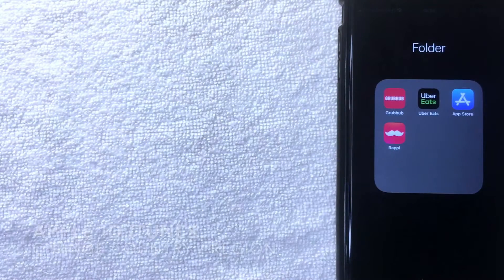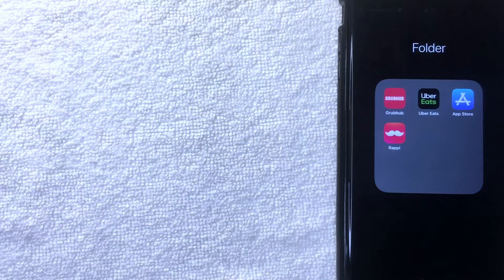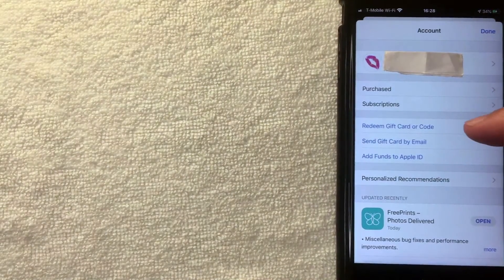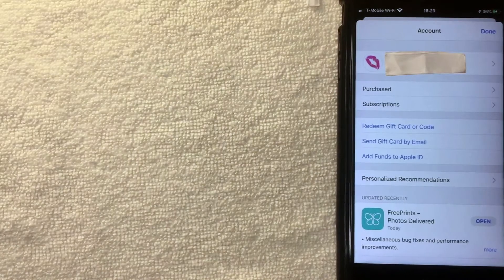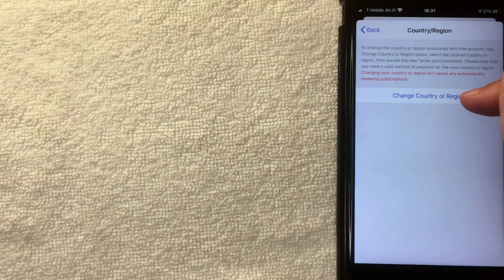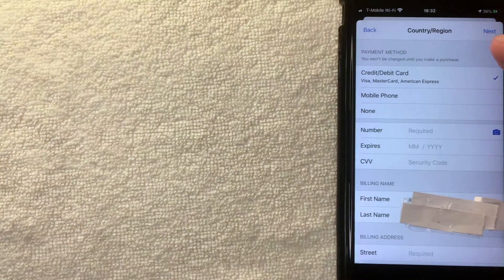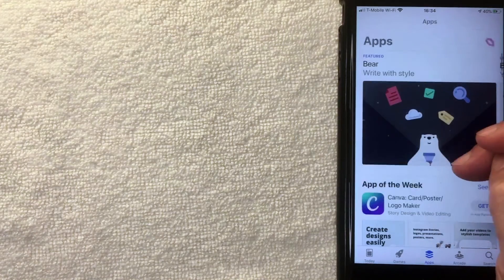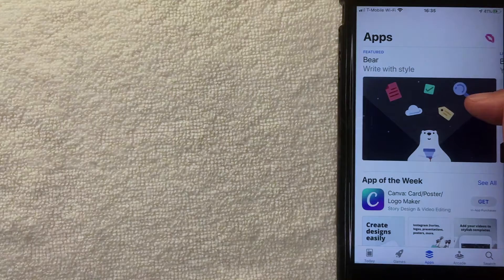✅ How To Change Apple ID Country Region On iTunes App Store 🔴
Apple ID is an authentication method used by Apple for iPhone, iPad, Mac and other Apple devices. Apple IDs contain user personal information and settings. When an Apple ID is used to log into an Apple device, the device will automatically use the settings associated with the Apple ID.

The App Store is a digital distribution platform, developed and maintained by Apple Inc., for mobile apps on its iOS operating system. The store allows users to browse and download apps developed with Apple's iOS software development kit. Apps can be downloaded on the iPhone smartphone, the iPod Touch handheld computer, or the iPad tablet computer, and some can be transferred to the Apple Watch smartwatch or 4th-generation or newer Apple TVs as extensions of iPhone apps.